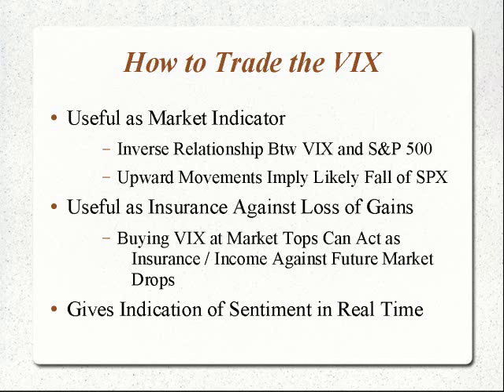How to Trade the VIX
Learn how to trade the VIX - understand how the VIX acts as a market indicator and hedging instrument.

The VIX is an indicator of the sensitivity of the market toward (or away from) risk. As the VIX moves higher there is a stronger market preference for insurance against expected future down-swings in the stock market. There are a number of ways to take advantage of the VIX indicator in your day trading strategies.

We cover the basics of the indicator, a little history of the VIX, and some basic strategies using the VIX for day trading.